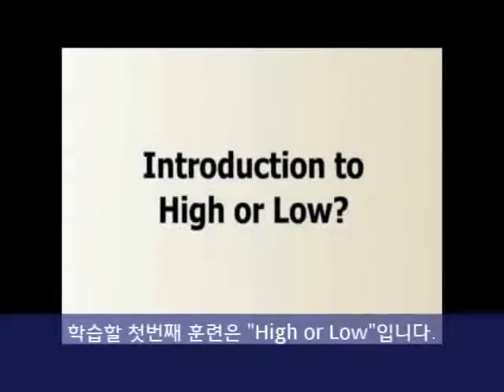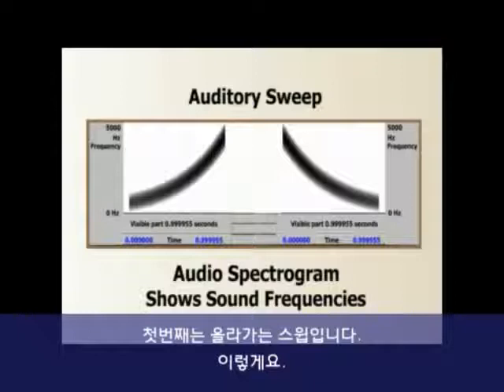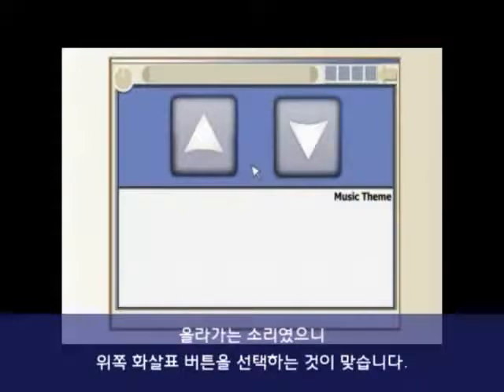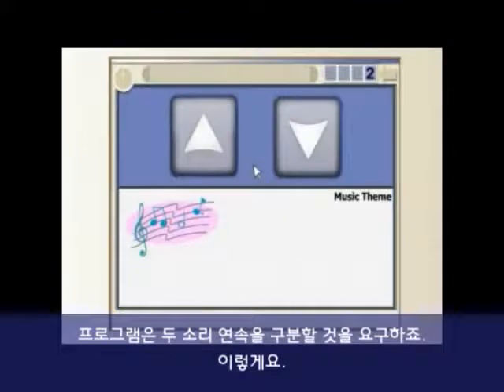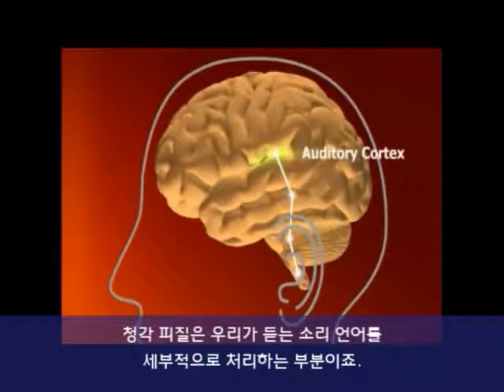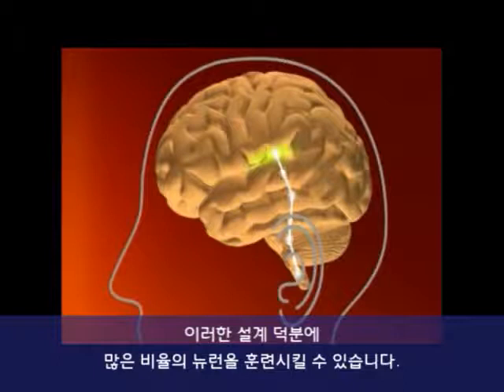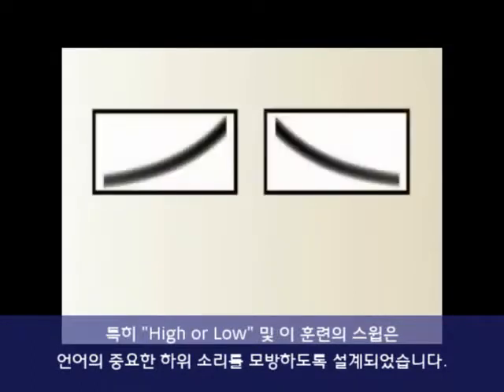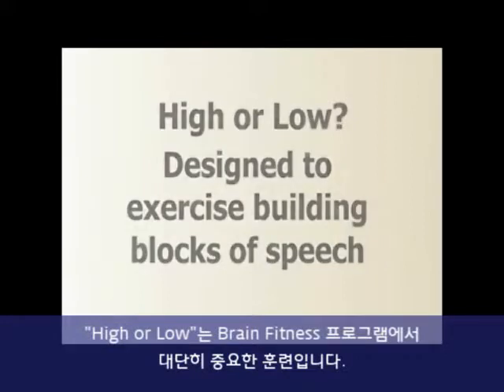청지각 브레인피트니스 중 HighLow 훈련 소개